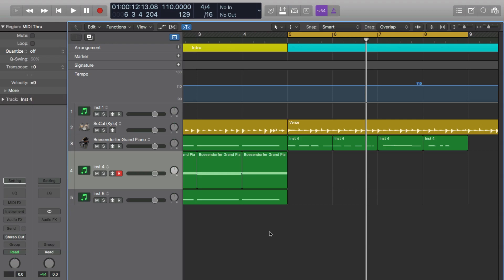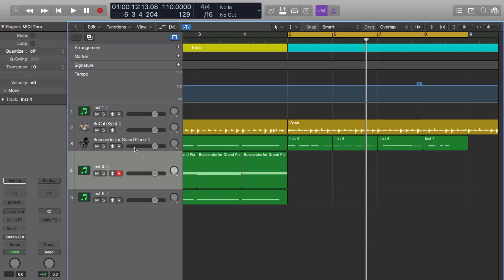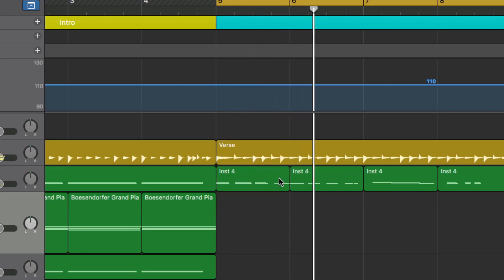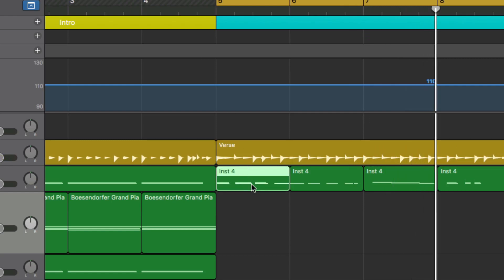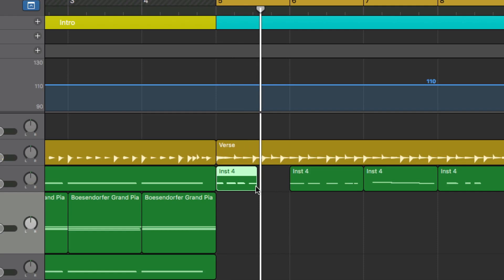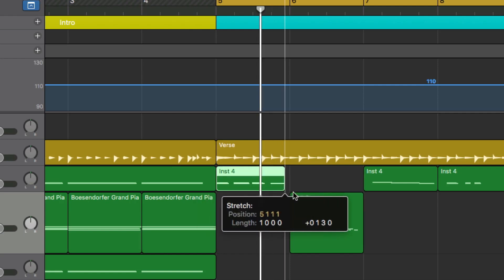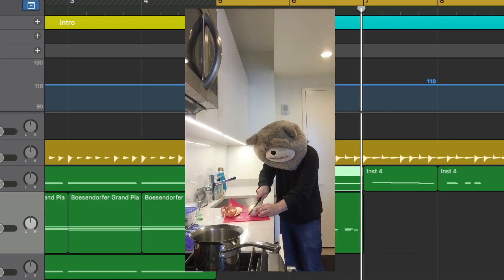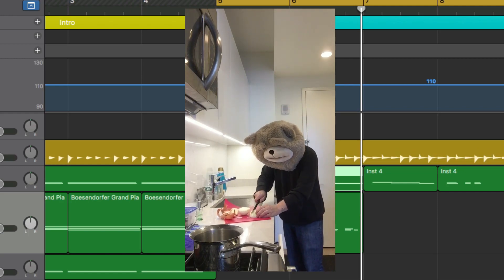Logic Pro X QuickTip time stretching Midi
★☆★ FOLLOW BELOW: ★☆★

Other Cool Sites